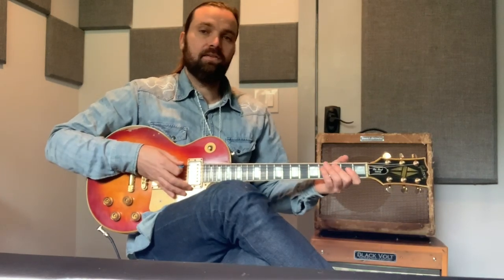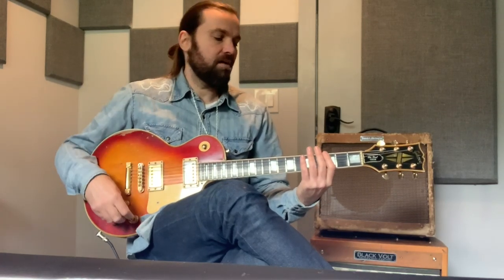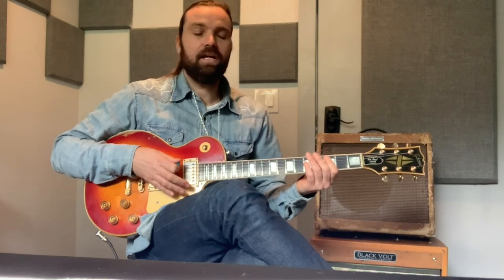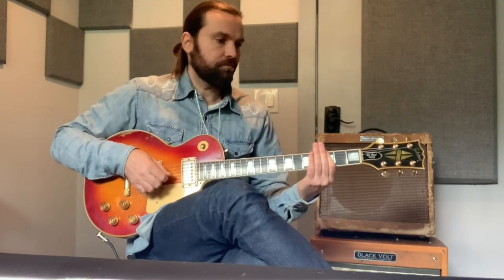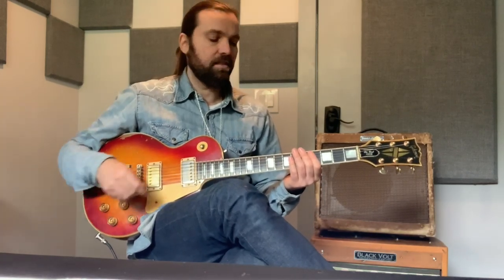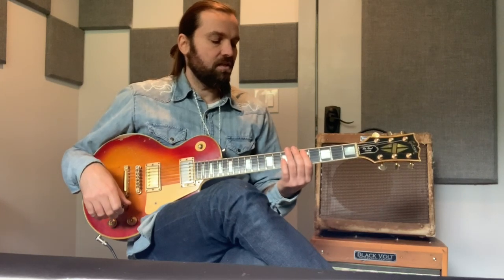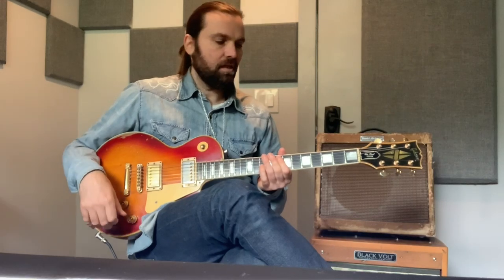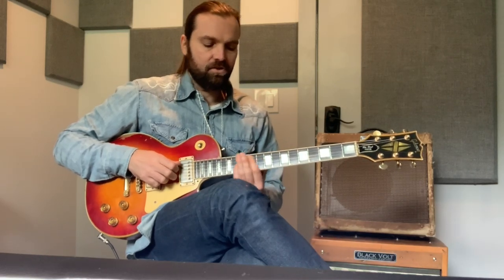Sick Riffs #23: Chris Traynor teaches you Bush's Flowers On A Grave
For the octave riffs that make up Flowers on a Grave, Bush's lead guitarist Chris Traynor uses a 1971 Gibson Les Paul Custom running through a UAD Diesel amp plugin. The audio is captured using a Slate Digital Audio M1 microphone.